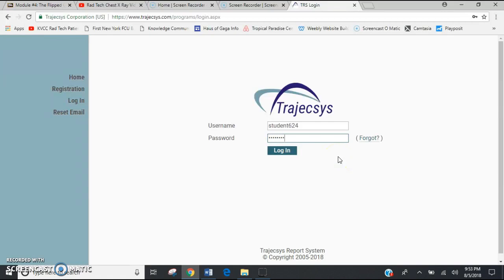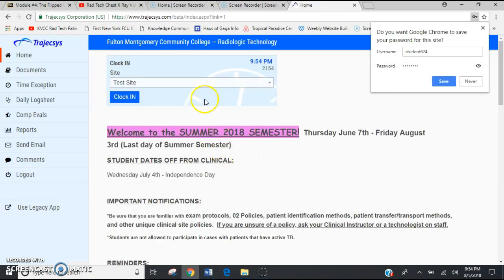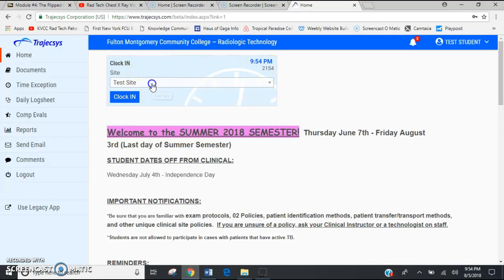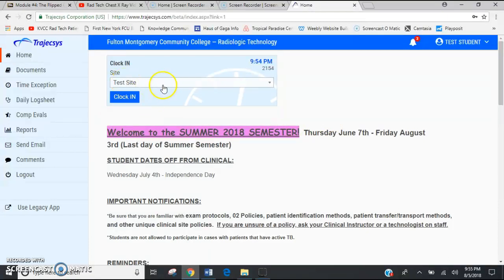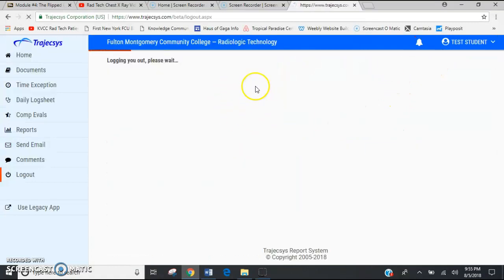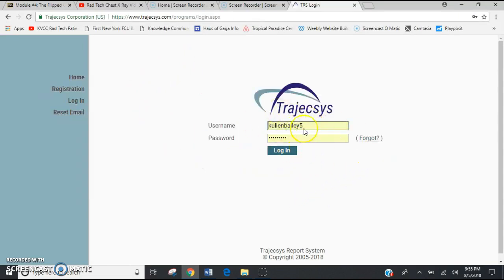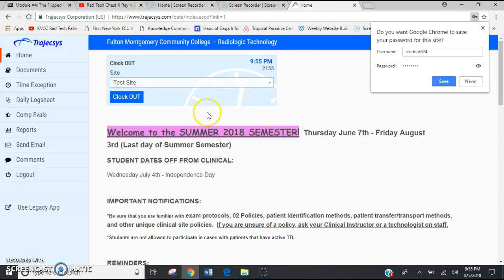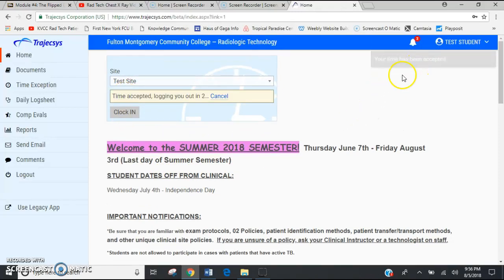Clock In & Clock Out of Clinical